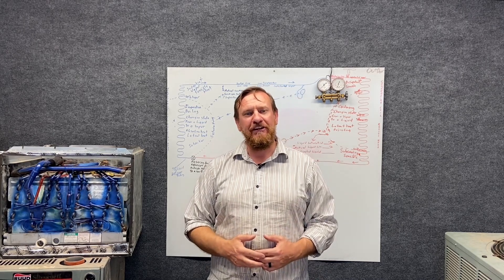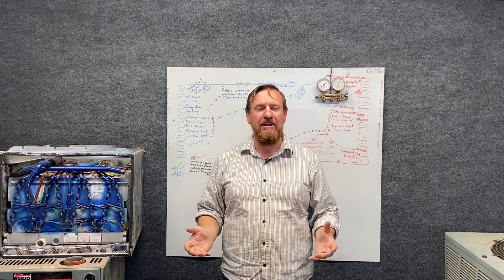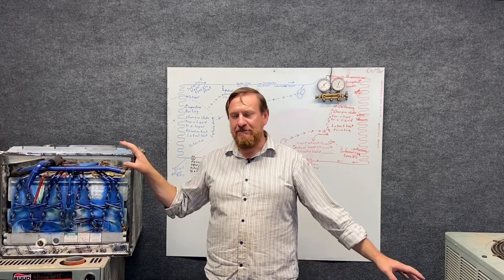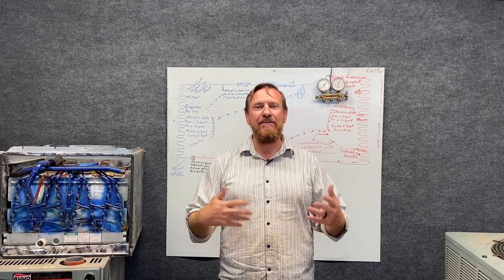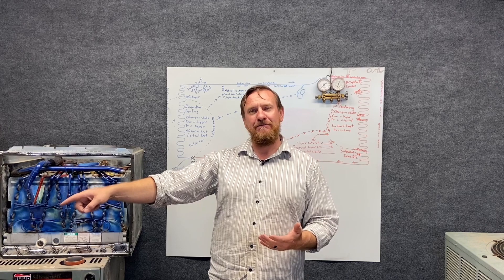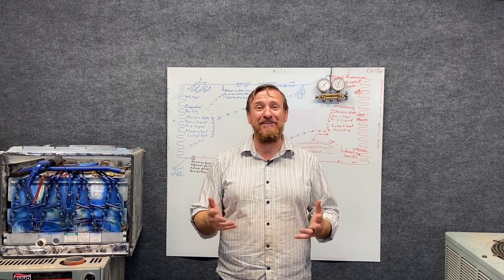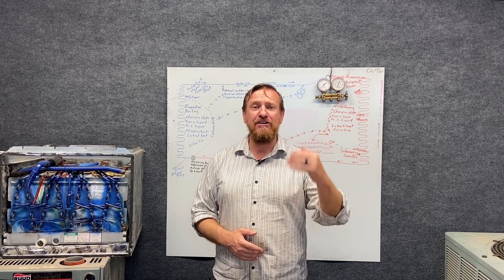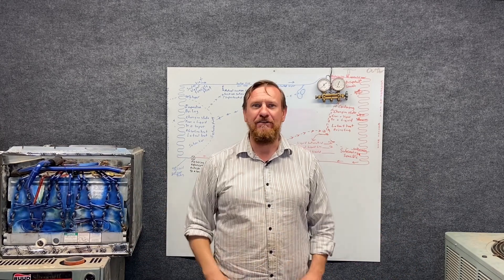HVAC 050 introduction to Comfort, the whole house system and motivation to be the best!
Just a quick introduction to comfort. Much much more to lean.
Remember don't to sell yourself out short so much to learn and understand. Start somewhere and keep going!
Please don't take offense to anything I've said here. I don't mean anything personal towards anyone, I just want to provide motivation to keep improving, keep working for those goals.